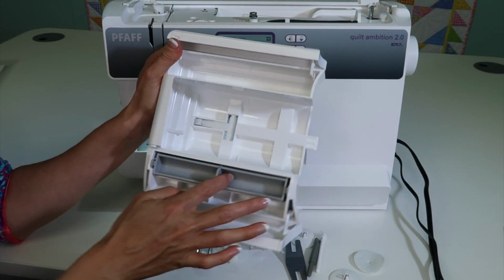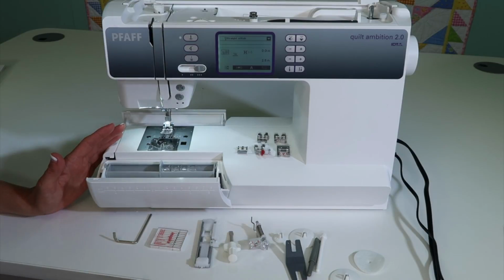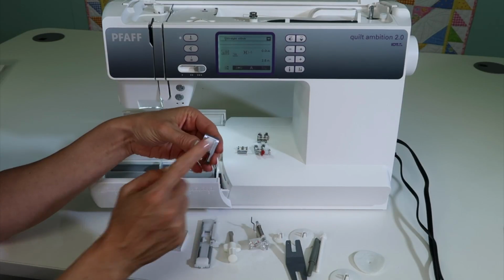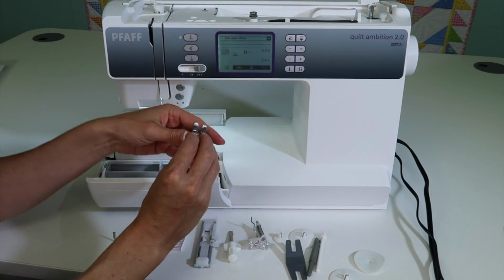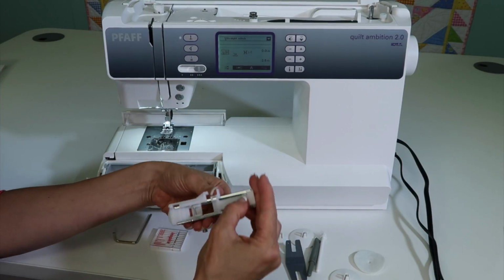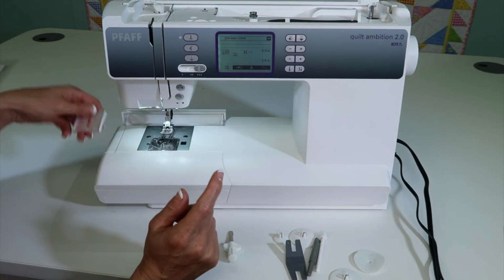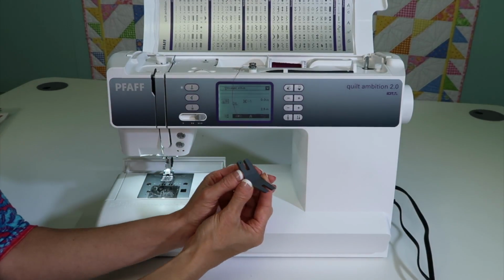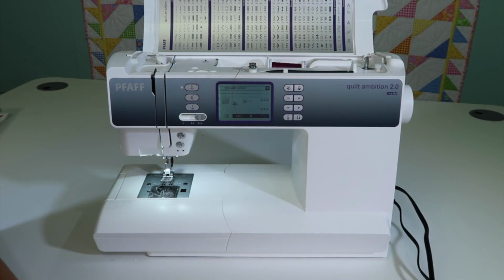Pfaff quilt ambition 2.0 2 Accessories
Learn what feet and accessories come with the Pfaff quilt ambition 2.0 sewing machine.

View the other free video tutorials on the Pfaff ambition 1.0 sewing machine